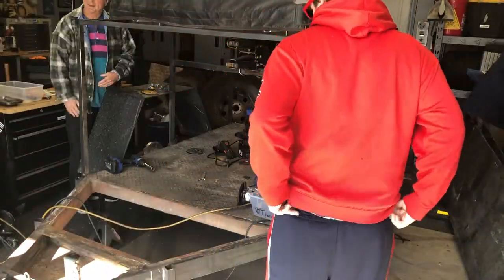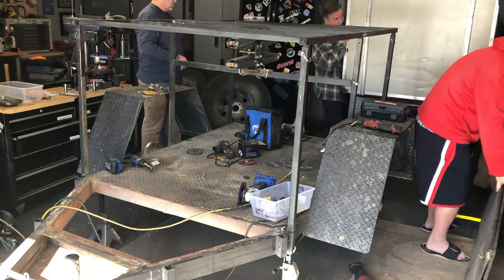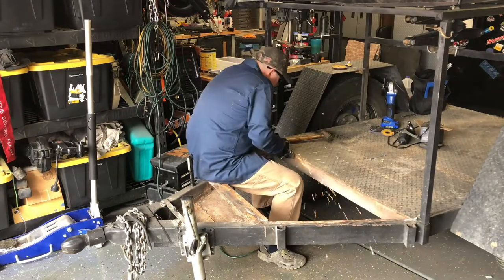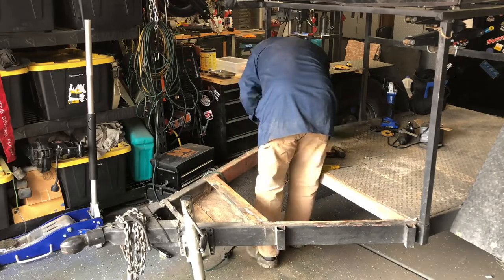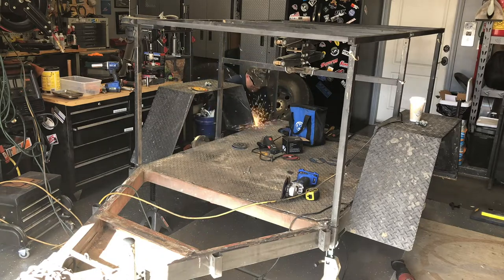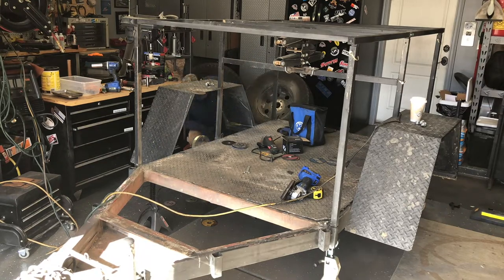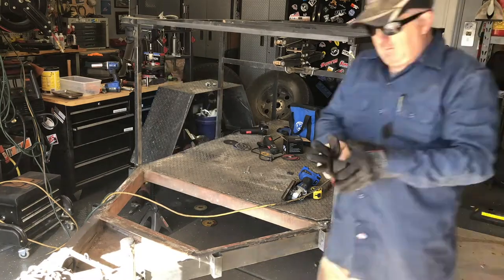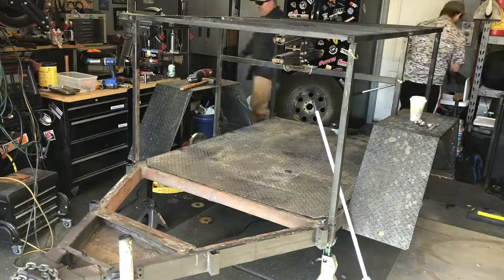DIY Overland Trailer Rebuild Day 2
We finally got all the upper framework and decking removed from the trailer. The steel diamond plate that someone before me had added was super heavy. I'm quite optimistic that the new aluminum desking and framework will be much lighter. I still have some cleanup to do before we begin adding to the upper framework and prepping for the skin.